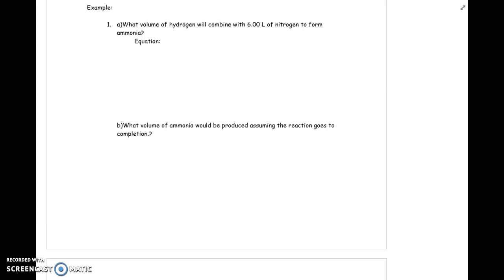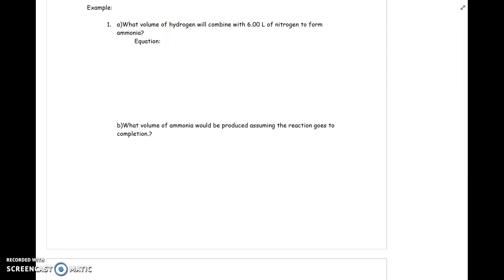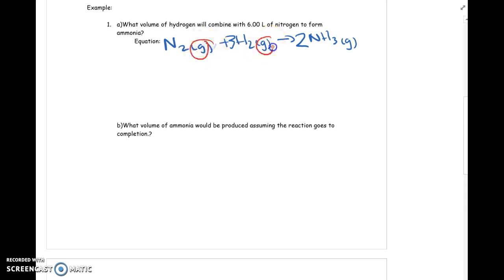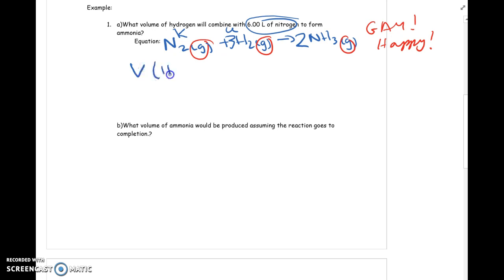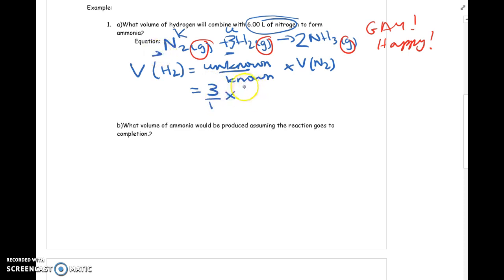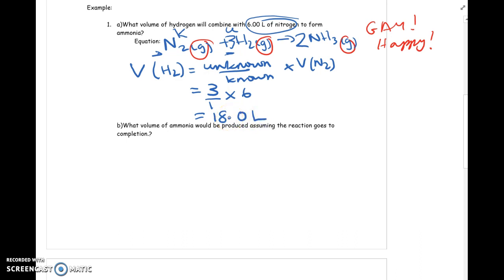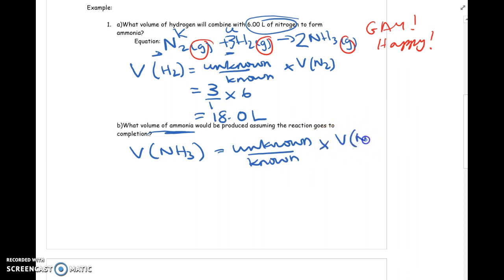Example of Gay Lussac's Law